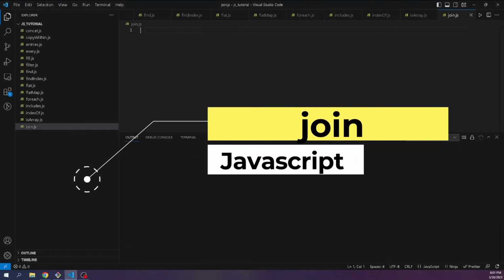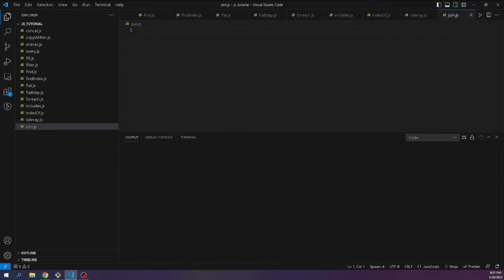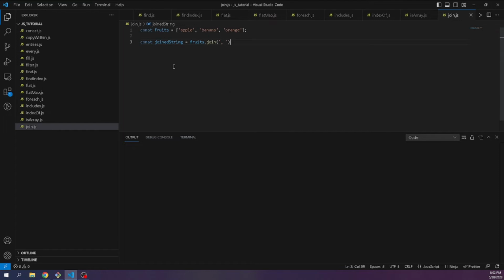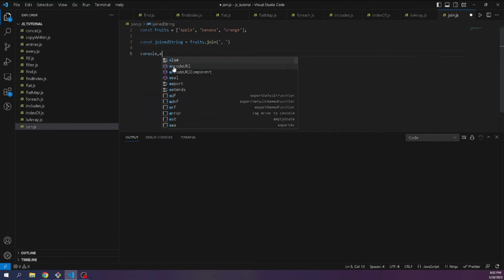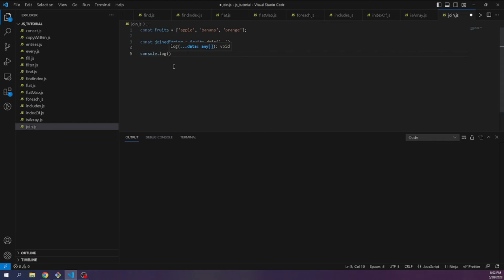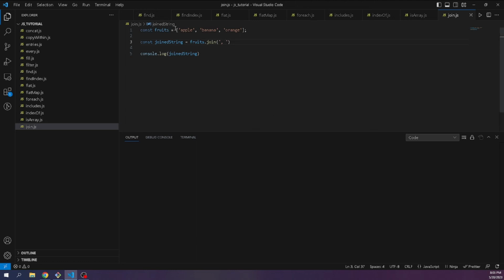JavaScript Array join() Method: Mastering Array to String Conversion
Welcome to my YouTube tutorial on the powerful join() method in JavaScript! Join me as we explore the world of array to string conversion using join(). Learn how to effortlessly transform the elements of an array into a single, well-formatted string by specifying a custom separator. With practical examples and step-by-step explanations, you'll gain a solid understanding of how to utilize the join() method to convert arrays into readable and structured strings for various use cases. Watch now and unlock the secrets of seamless array to string conversion with join()!